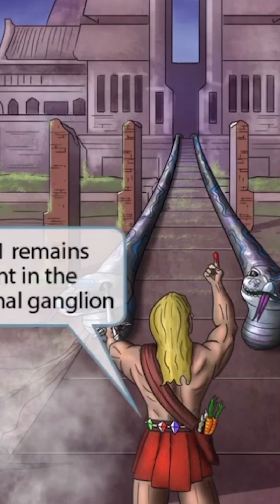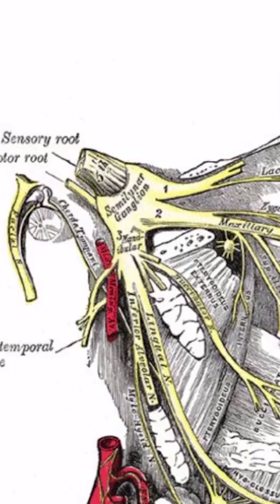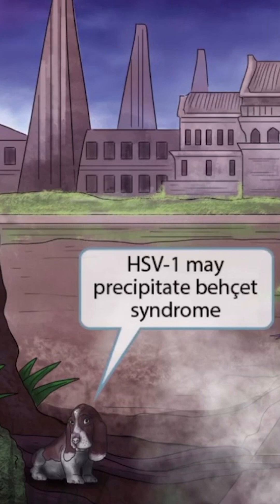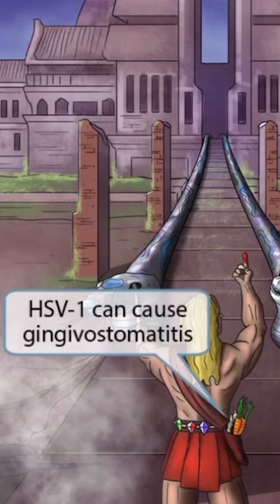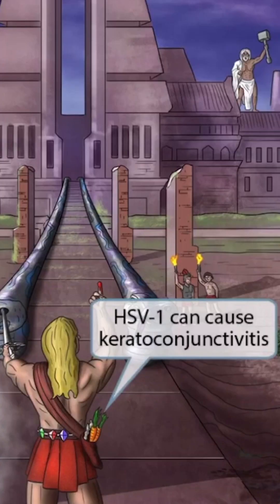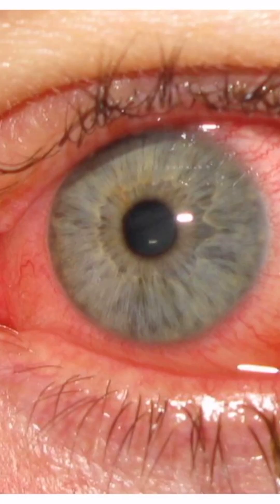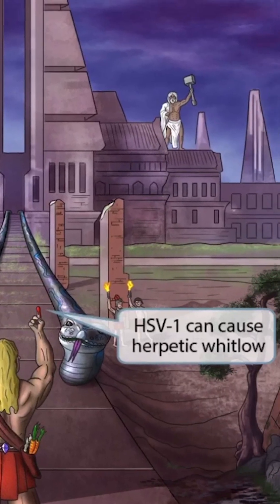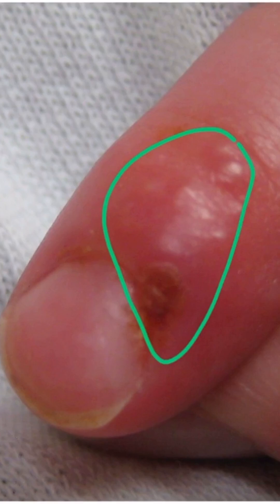HSV-1 and HSV-2 — Learn what separates oral from genital infections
If you're wondering USMLE how to start, this video breaks down a high-yield virology topic with the kind of clarity you need early in your prep.